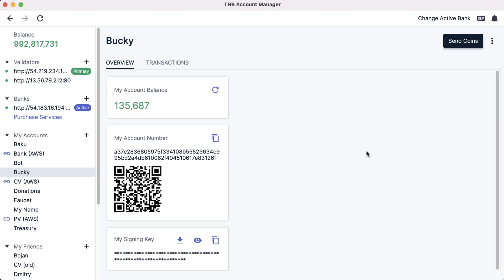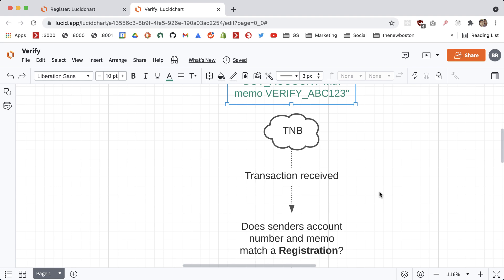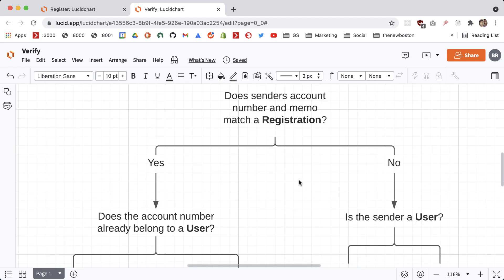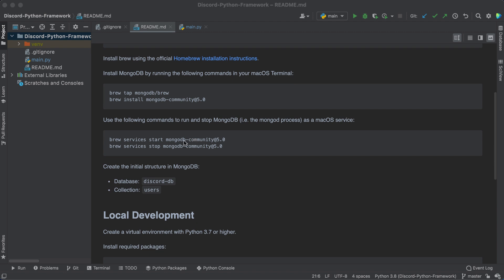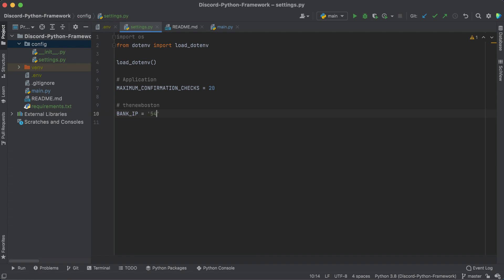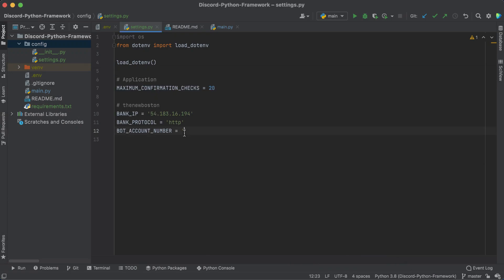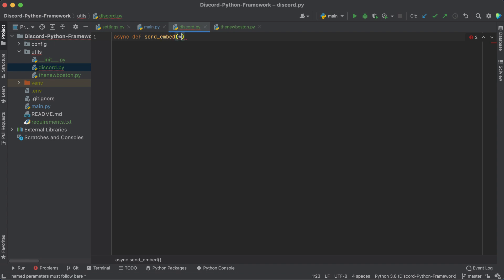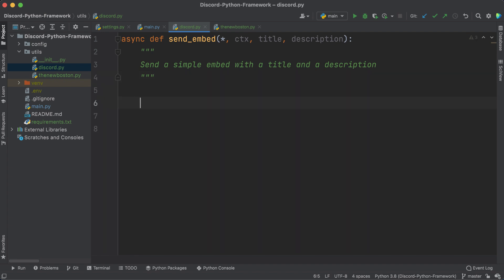Discord Bot with Python - Tutorial 7 - Crypto Integration